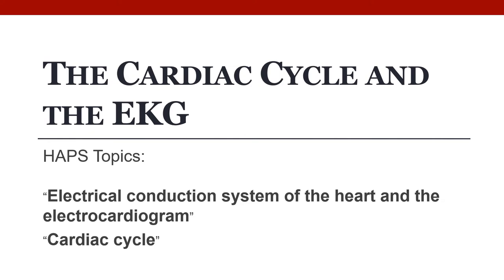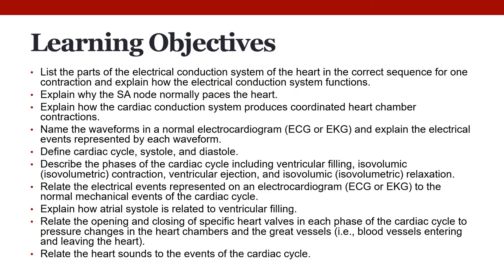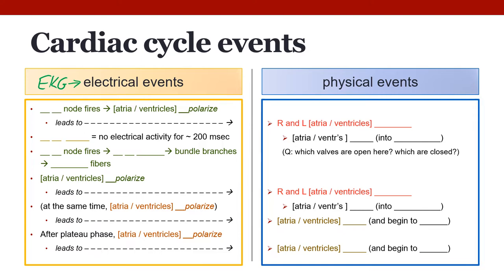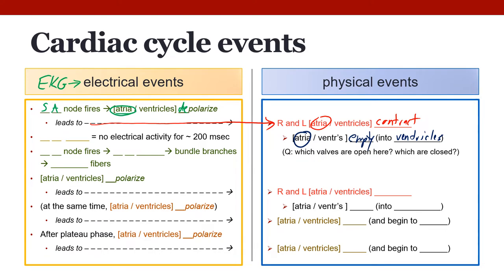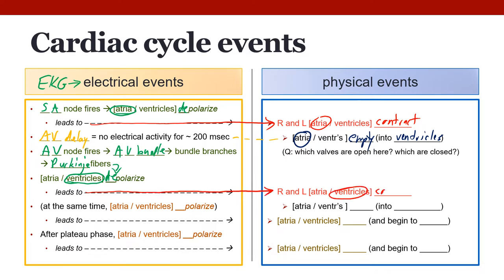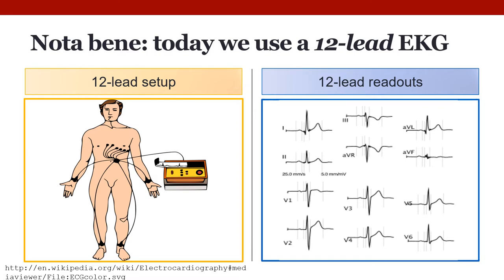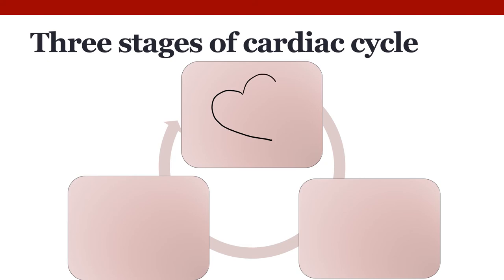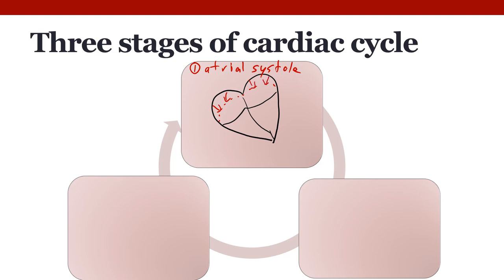The Cardiac Cycle and the EKG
Dr. Camp walks us through the electrical and mechanical events of the cardiac cycle, linking those events to the landmarks of the EKG and the sounds of the heartbeat.